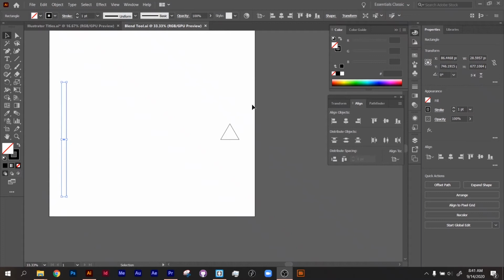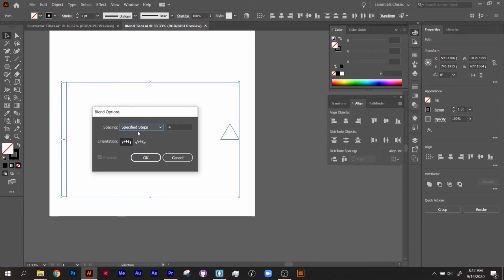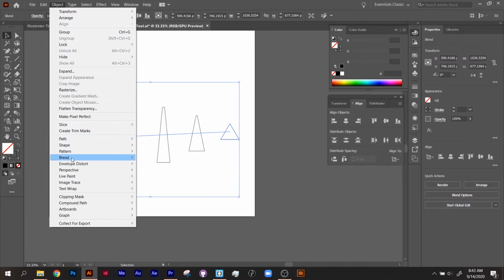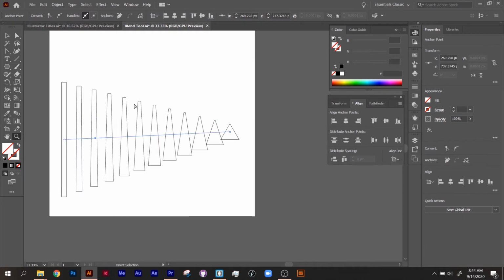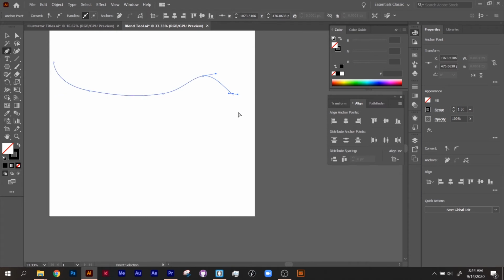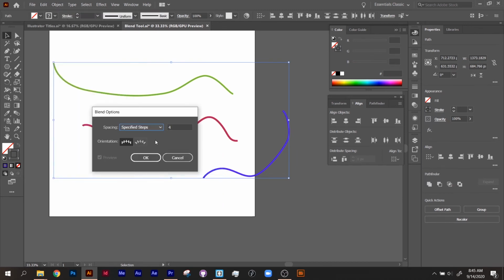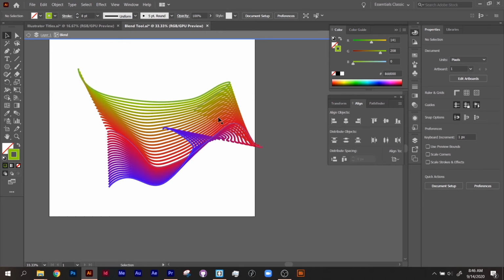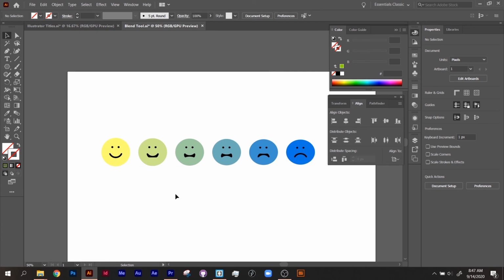Illustrator - Blend Tool Basics